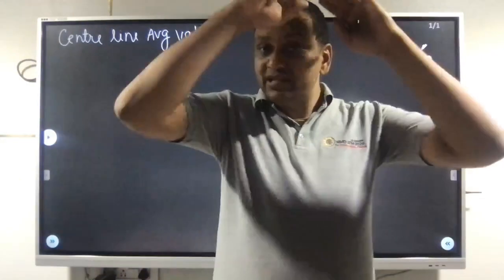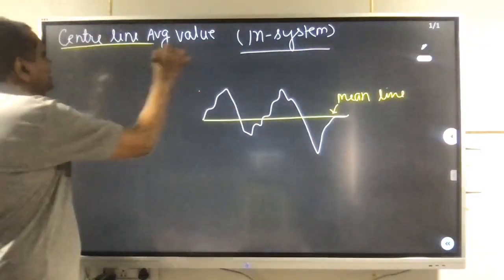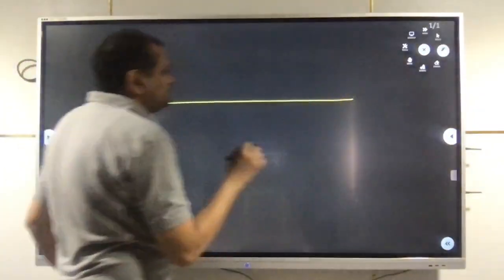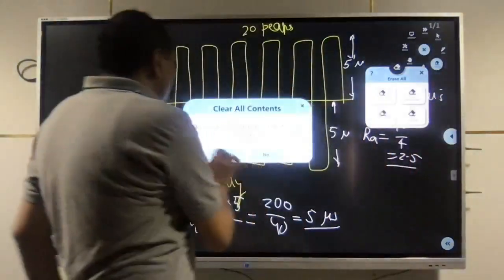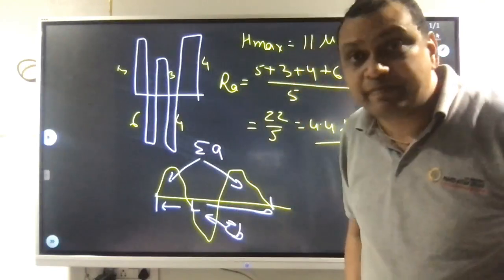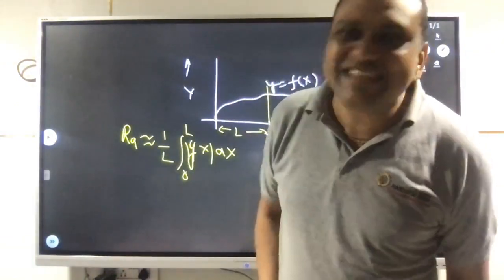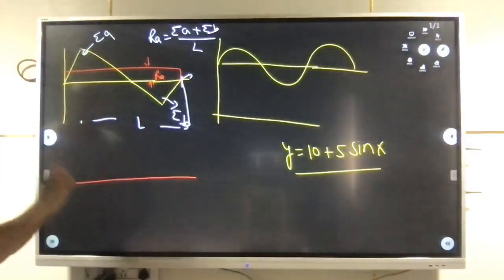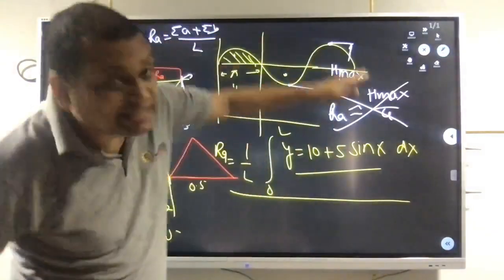CLA doubt in Metrology (GATE)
Students are having basic doubt in how to calculate Centre line average value if the problem is twisted. In this video I have explained it clearly